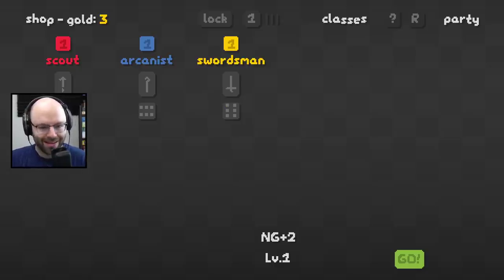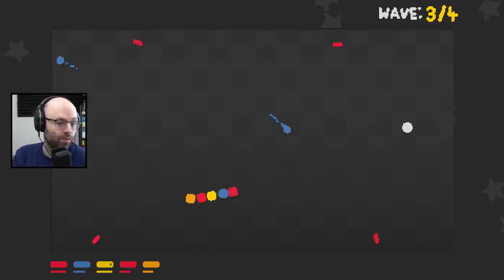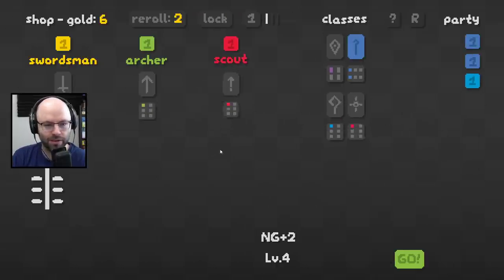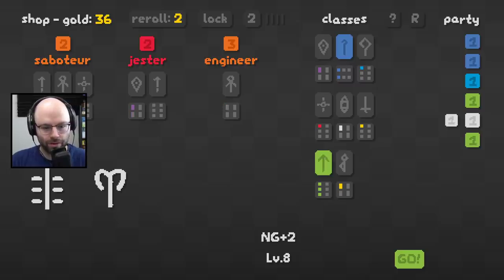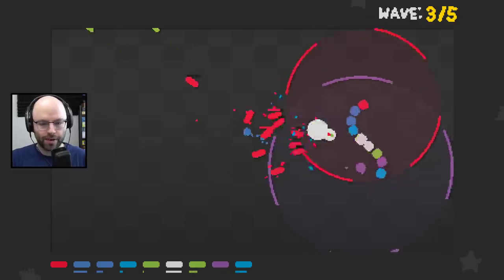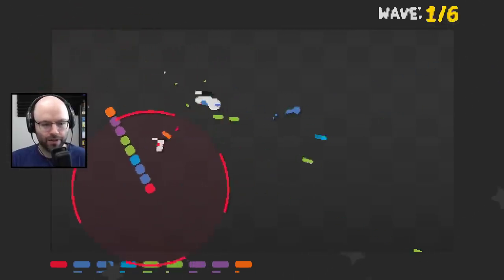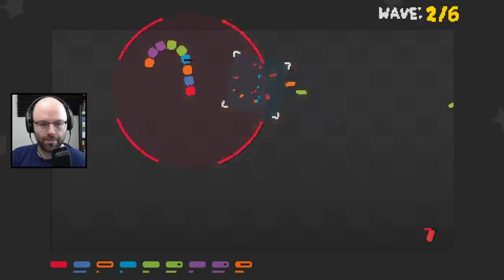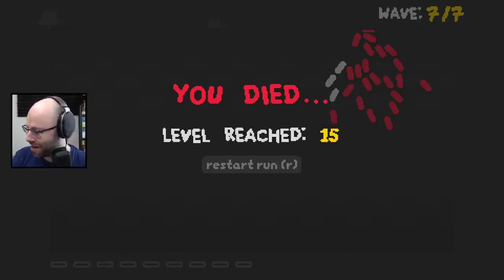I recorded this before I learned the interest cap... (SNKRX)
I RECORDED this! It's not a stream vod, I promise. It's fresh!

SNKRX is a cool roguelite whose minimalist style betrays a surprising amount of depth and complexity. At first glance, it looks like a Snake clone with some roguelite elements over top of it, but it has a lot more than that going on. Check it out!